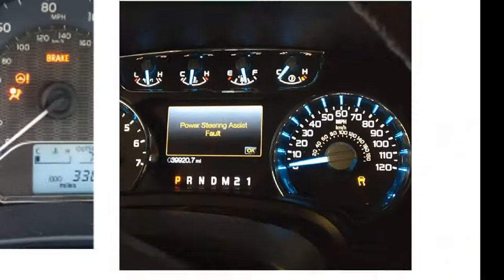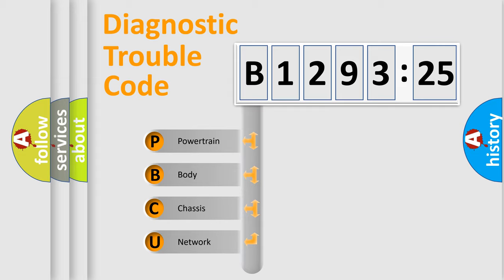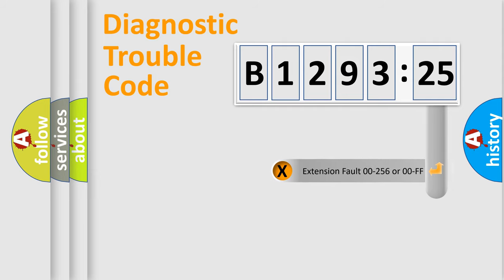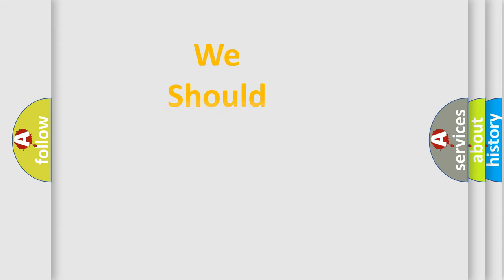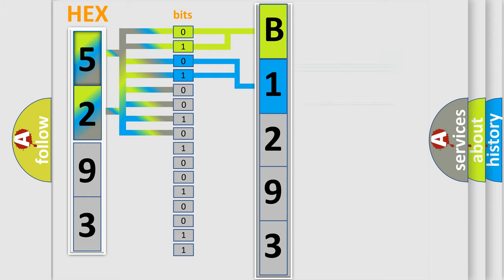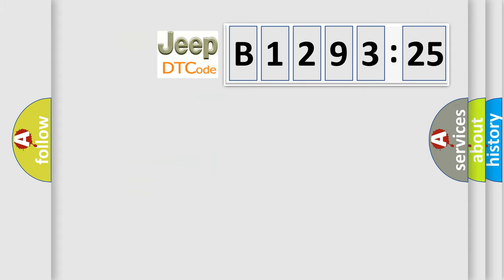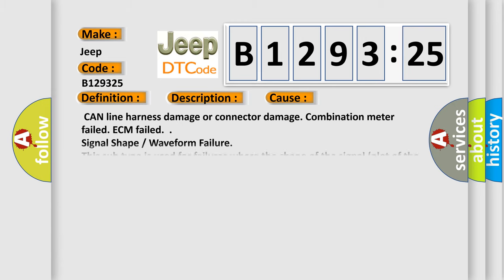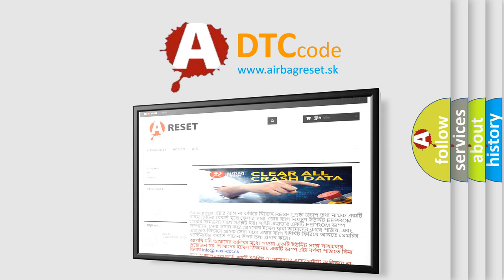DTC Jeep B1293-25 Short Explanation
Contents:
0:21 Basic DTC analysis according to OBD2 protocol standard.
1:48 Insight into programming
2:58 A diagnostically understandable description of the Diagnostic Trouble Code
3:05 Basic error definition

Make:
Jeep
Code:
B1293 25
Definition:
Combination Meter Time-out
Description:
Some of the possible causes are a harness or connector damage between the ECM and the combination meter on the CAN bus line,a failure in the combination meter power supply system,a failure in the combination meter,or a failure in the ECM.
Cause:
 CAN line harness damage or connector damage. Combination meter failed. ECM failed.